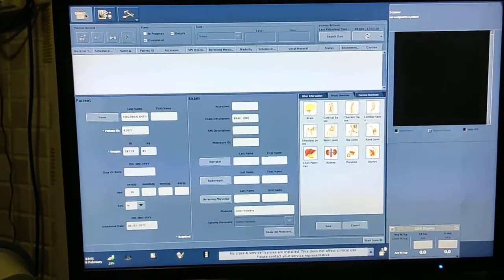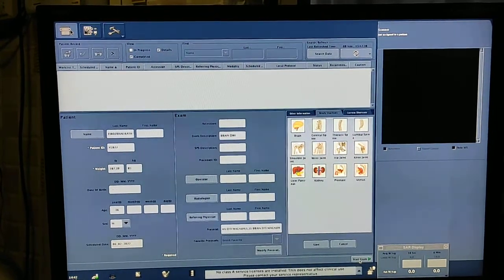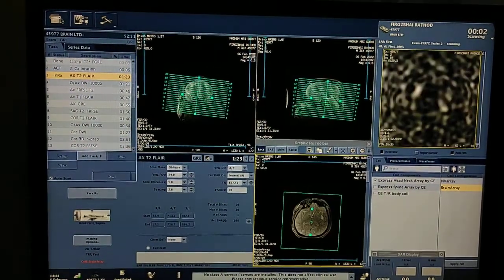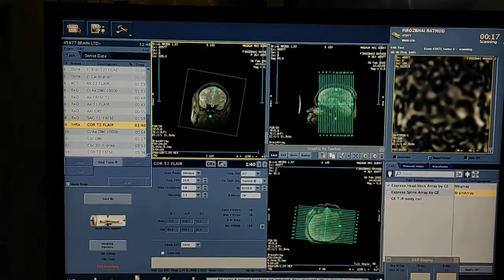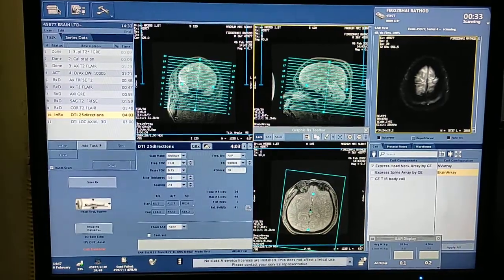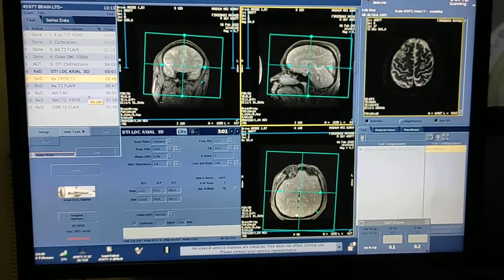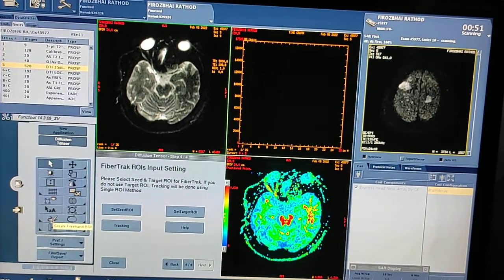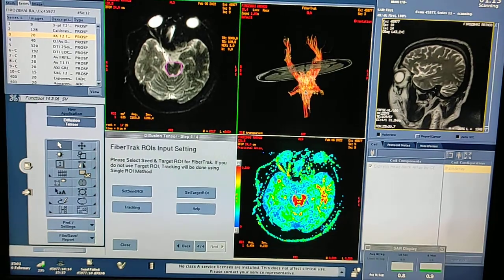Diffusion Tensor Imaging (DTI) protocol, positioning and planning | Live Demo in English.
NEURO-BALANCE THERAPY

Revive Your Body's Ability to Feel Strong Stable & Balanced

CHRIS WILSON

Balance & Stability Specialist

mri ge 1.5 tesla,
mri ge protocols,
mri geluid,
mri geek squad,
mri geeky medics,
mri gene,
mri ge vs siemens,
mri general ledger,
mri ge machine,
ge mri 1.5 tesla protocols,
ge mri 3 tesla,
ge mri safety video,
ge mri applications training,
getting a mri,
ge mri brain protocol,
breast mri ge,
cardiac mri ge,
ge healthcare mri,
shoulder mri ge,
getting an mri,
mri brain on ge,
ge mri planning,
mri spectroscopy planning ge,
cardiac mri planning ge,
ge mri software,
ge mri sounds,
mri shoulder ge,
ge mri spectroscopy,
ge mri scan,
ge mri training video,
ge voyager mri,